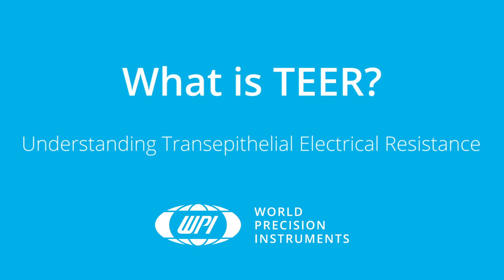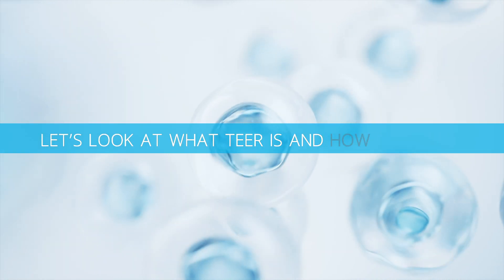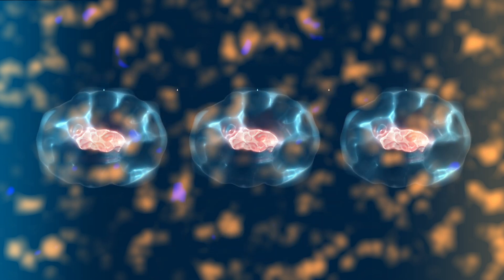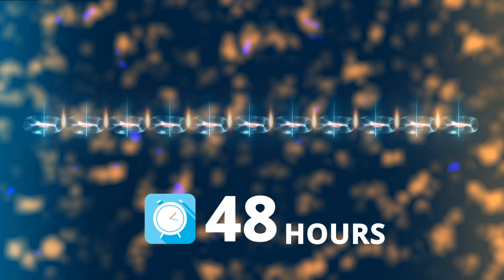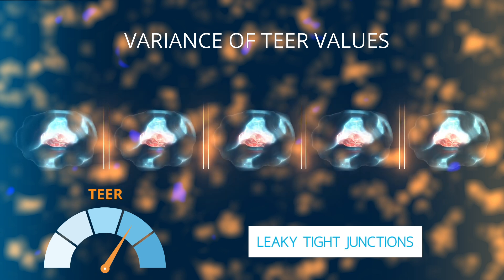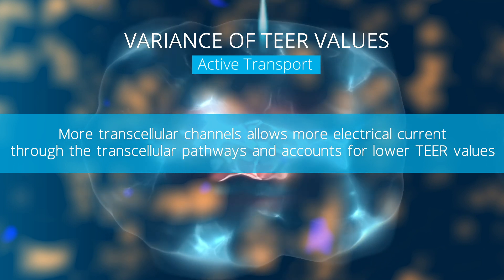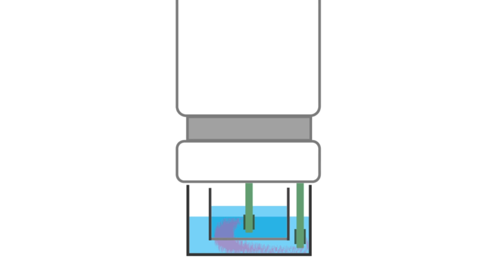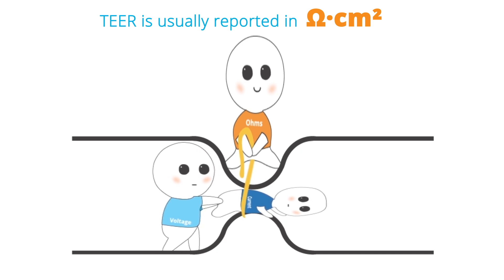What is TEER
Transepithelial/Endothelial Electrical Resistance (TEER) qualitatively measures cellular monolayer health and quantitatively evaluates cellular confluence by measuring the electrical resistance across a cell monolayer. It is commonly used to assess the integrity and permeability of cellular barriers, such as epithelial and endothelial cell layers in cell culture plates. Organ-on-Chip platforms are an emerging market for TEER applications. Let’s look at what TEER is and how it is used. Get the details here!